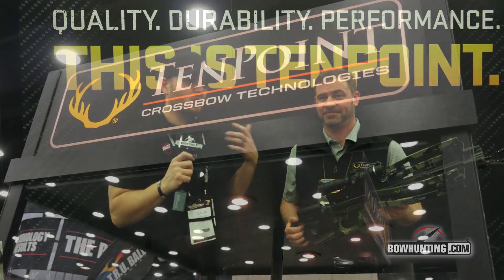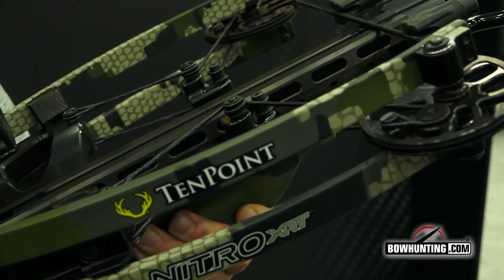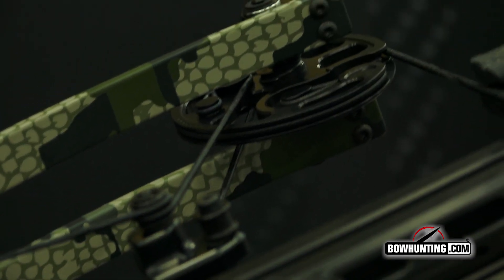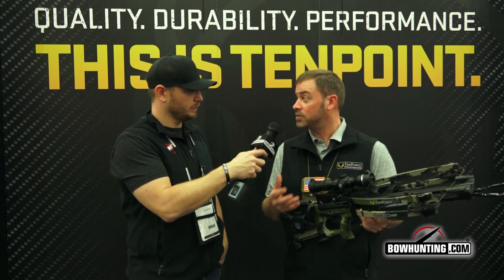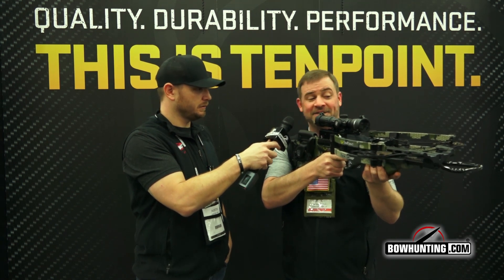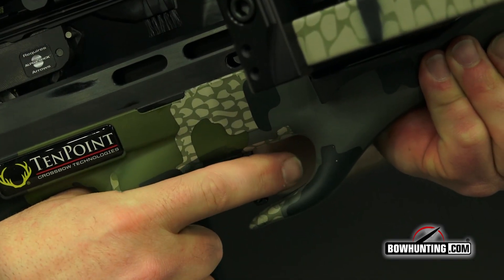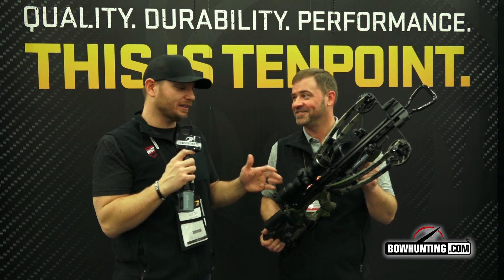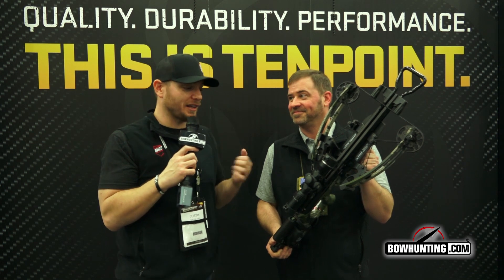TenPoint Crossbows Nitro XRT - 470FPS! Fastest Crossbow 2019 ATA Show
A first look at TenPoint Crossbows new Nitro XRT Crossbow. The Fastest crossbow at the 2019 ATA Show. It shoots 470FPS!

You can find more info on the TenPoint Nitro XRT